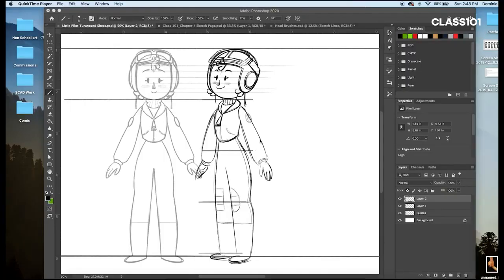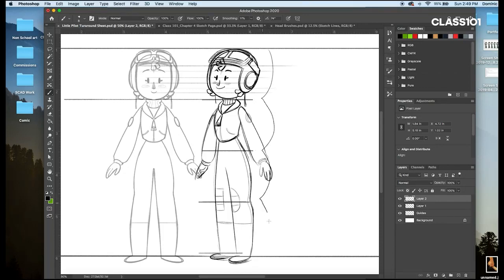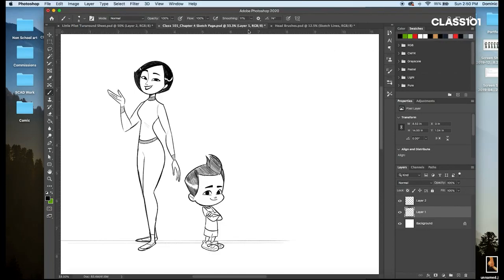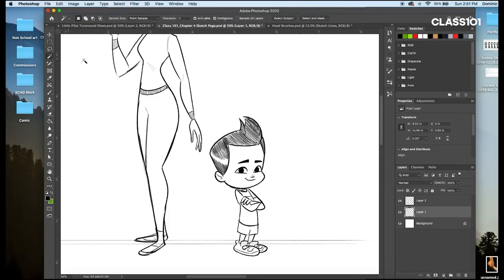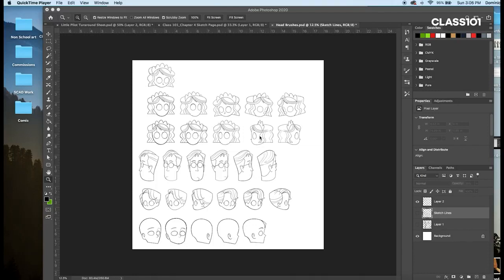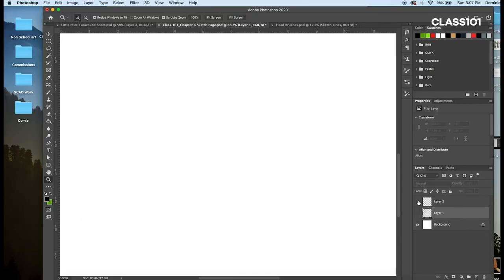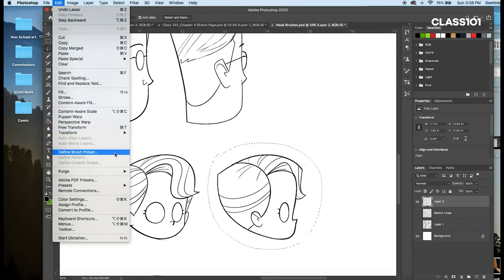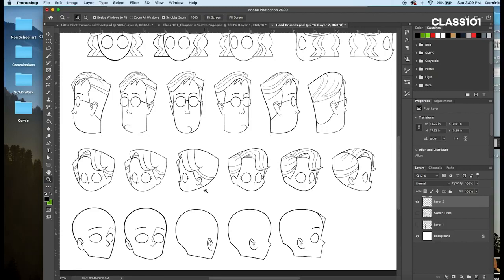4 1 Reference Sheers